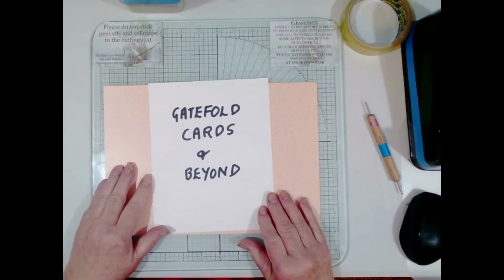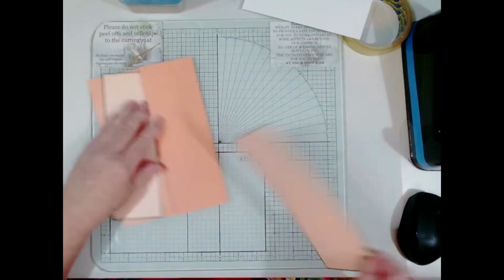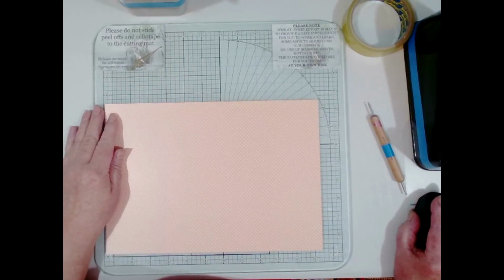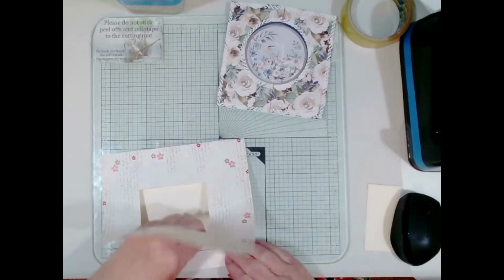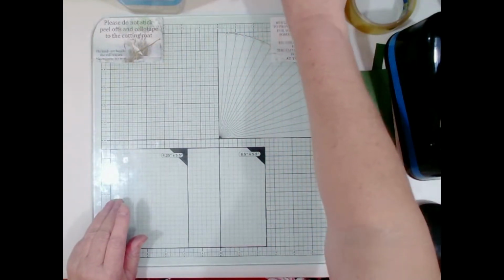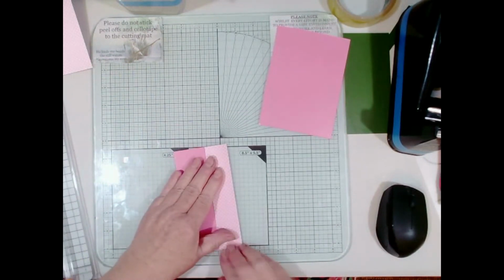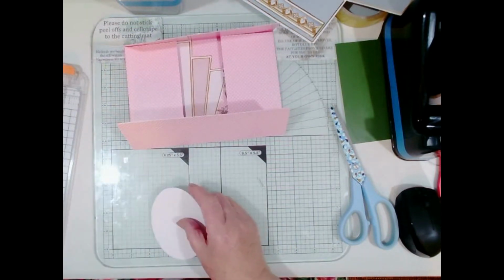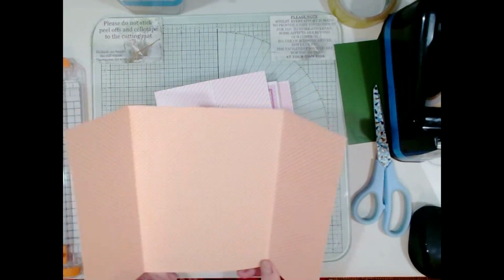gate fold collection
A collection of ideas to create all orts of Gate folds. One you will not have seen before!